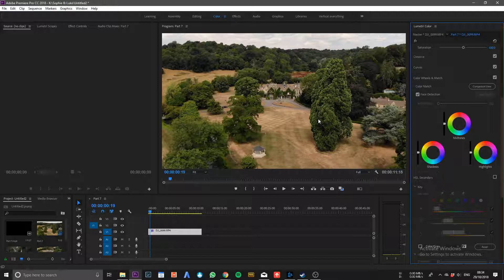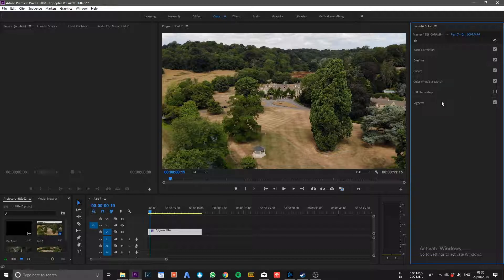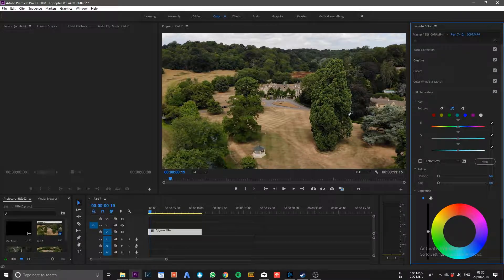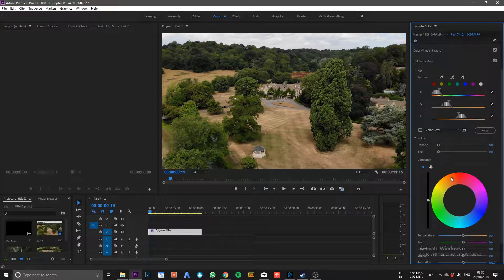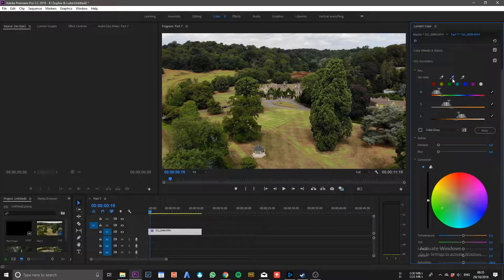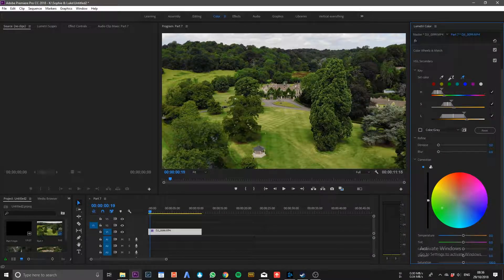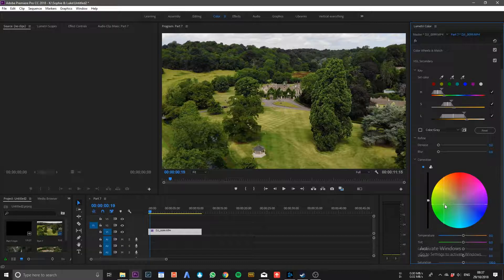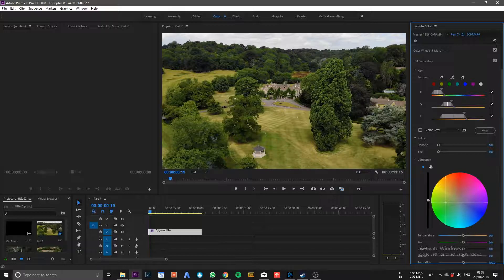SUPER EASY way to remove brown grass within Premiere CC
A lot of time and effort goes into making these videos and I want to keep my content ad free. Every pledge will help the channel hugely!

We had a problem in the summer where all the wedding venues we were attending had brown grass as we had a huge heatwave! This video just explains how to fix that issue within Premiere CC